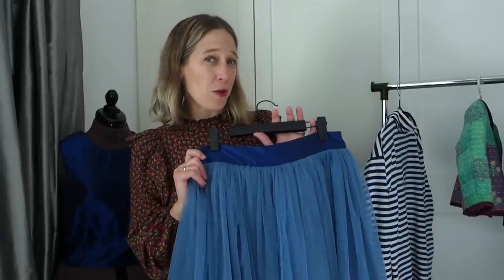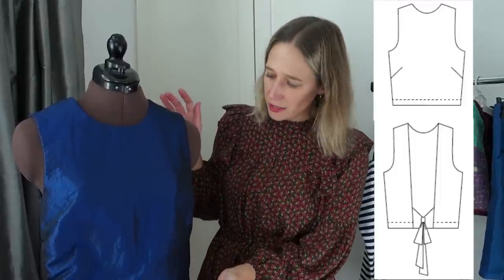September 2022 Sewing Makes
I do hope you enjoy watching and thanks for continuing to support me as I share my sewing journey with you!

Amelia x

My measurements are:
Bust – 35
Waist – 30
Hips – 41

0:00 – Hello and Welcome!

1:00 - Rebecca Page Tulle Skirt

5:39 - Stitch Witch Bathurst Top

8:08 - Pietra Shorts

11:35 - Stitch Witch Atlas Top

12:53 - Simplicity 9485

17:14 - Tessuti Monroe Turtleneck

18:29 - Tilly and the Buttons Marnie

22:25 - Goodbye and thank you for watching!